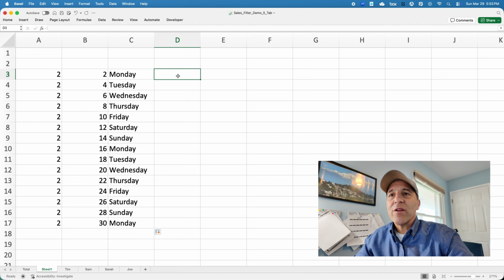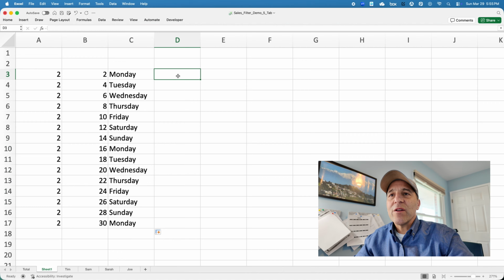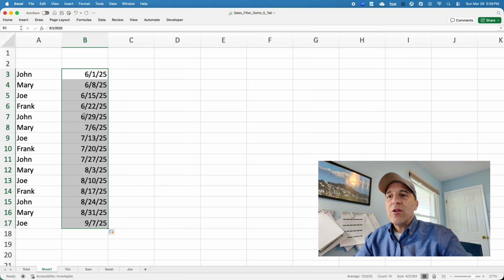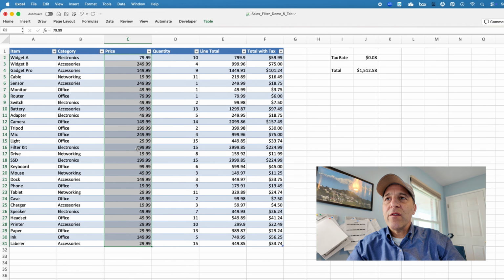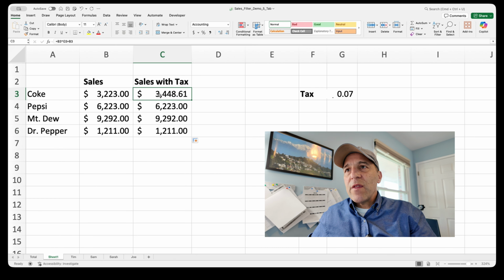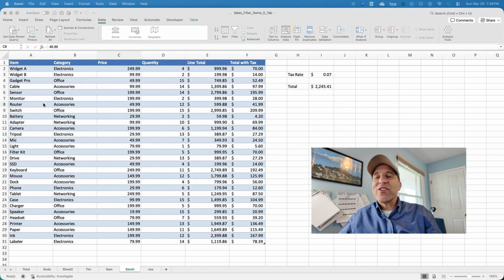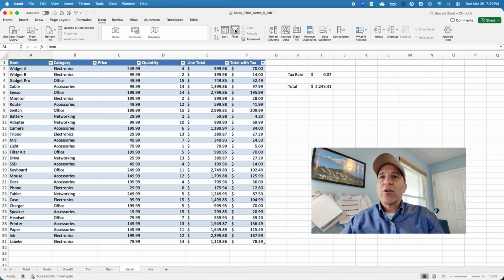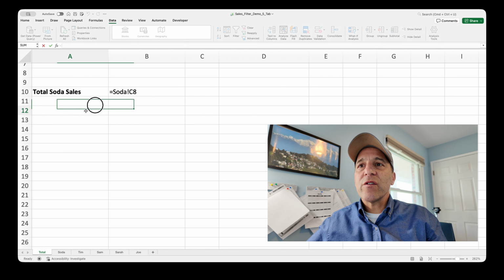Excel AutoFill and 4 Other Tricks I Wish I Knew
Save hours every week in Excel with these 5 simple Excel tips. Learn Auto Fill, Freeze Panes, Formula Referencing, Filters, and Links in Formulas to work faster and smarter.

In this video, I’ll walk through 5 practical Microsoft Excel tips that help you speed up spreadsheet work, reduce mistakes, and improve daily productivity.

Perfect for:

office work
budgeting
reports
business spreadsheets
beginners learning Excel
anyone who wants to save time

These are simple Excel shortcuts and workflow tips you can use immediately.

👍 Like if one tip helped
💬 Comment your favorite Excel trick

Nothing on this channel should be considered professional, legal, financial, medical, or employment advice. Viewers should use their own judgment and consult qualified professionals when needed.

Any actions you take based on our content are your own responsibility. Midwest Mentors is not liable for any losses, damages, or outcomes resulting from the use of information shared on this channel.

Views expressed are our own and may change over time.